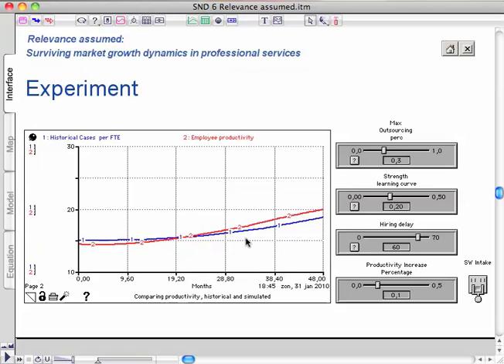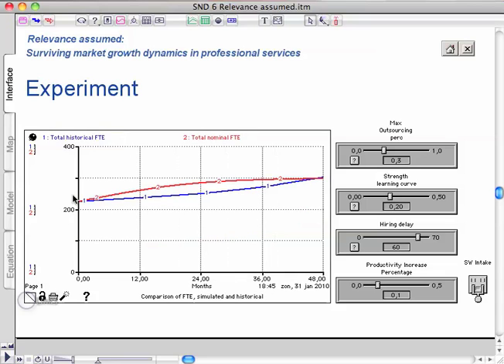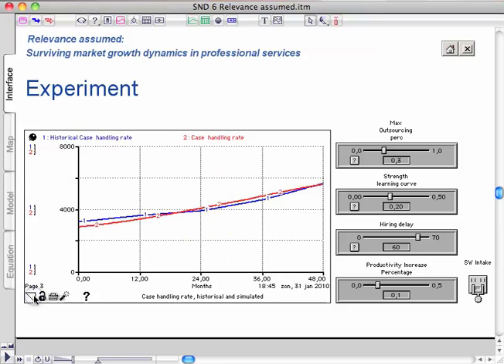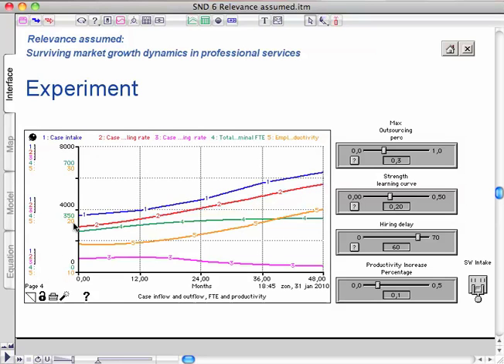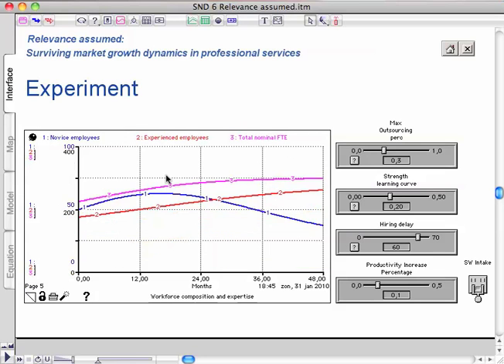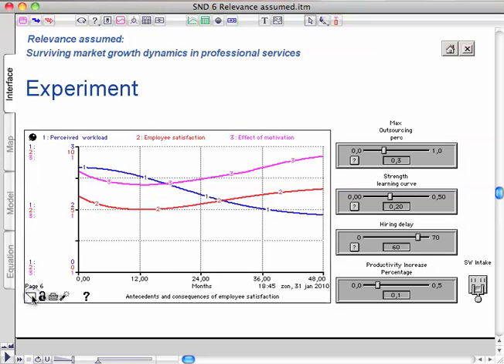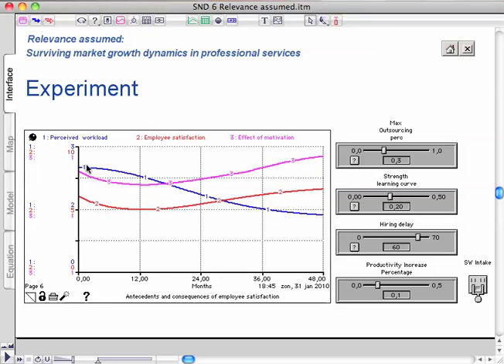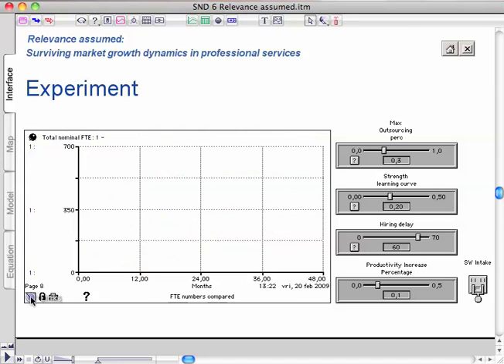SCD Chapter 6 Ithink GP 5 Historical and base case behavior